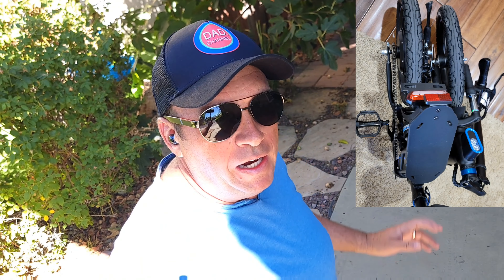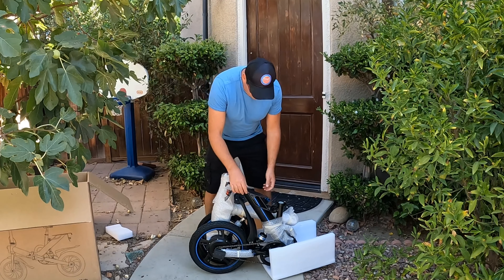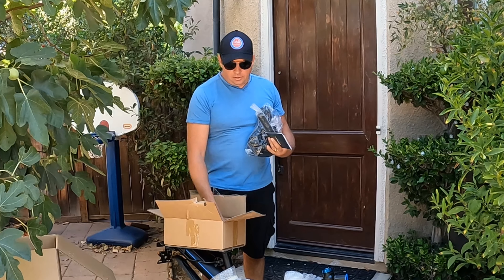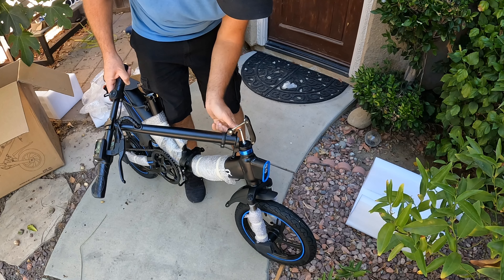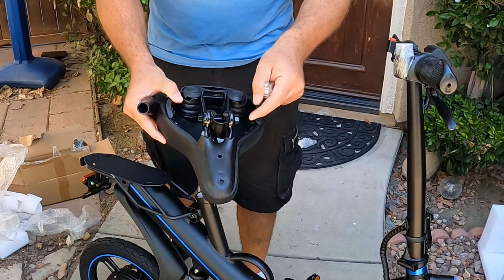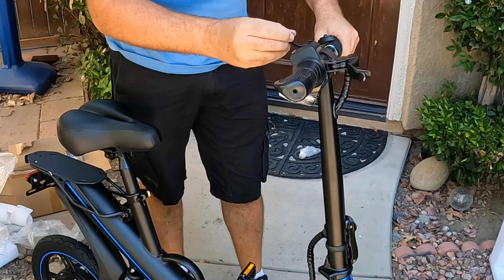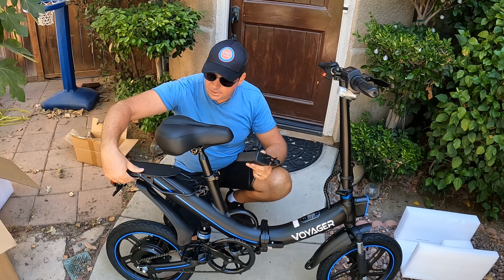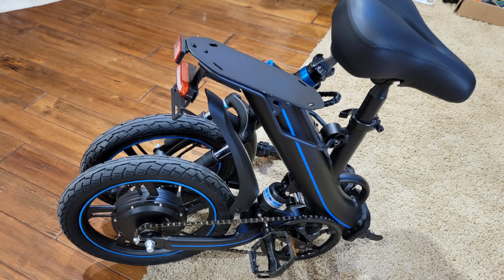New Voyager Radius Pro Folding Electric Bike Costco Assembly Video Part 1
E-Bike Accessories:
✅ Bicycle Disc Brake Cleaner Aerosol
✅ Torque Wrench (2-24 N.m)

✅ Tech Specs  Voyager Radius Pro e-Bike
Turn Any Commute into an Adventure with the Radius Pro Electric Bike from Voyager! With a comfortable ride, long range battery, and high speed, your ride will be the most fun it’s ever been! The Radius Pro E-Bike from Voyager will get you from point A to B in no time at all!  The Radius Pro Turns any Bumpy Road into a Smooth Ride!
The Radius Pro has 16” pneumatic tires to create an extremely comfortable ride, no matter the road conditions. You won’t feel a thing as the thick tires and advanced suspension absorb all the shock from any bump in the road!

The Radius Pro can fully collapse and be stored easily, and with a convenient carrying handle you can take it on the go wherever you go! Small enough to carry onto busses and trains, your commute has never been so easy!

✅ 18 Mile Range and 25 MPH: The Voyager Radius Pro has a long range to get you where you need to go fast!
✅ Smooth and Comfortable Ride: With the Radius Pro, the comfort seat is adjustable for many different heights!
✅ Suitable for All Ages: The Radius Pro from Voyager has a maximum weight limit of 265 pounds, making it suitable for everyone!
✅ Fully Collapsible: The Voyager Radius Pro can collapse fully and comes with a convenient carry handle when the adventure is over

Should I compare to Jetson Bolt Pro Folding Electric Bike ?

✅ XNITO Helmet Up to 28 MPH 👉 Use Special Code : DAD to Save 10% on XNITO Old School Helmet